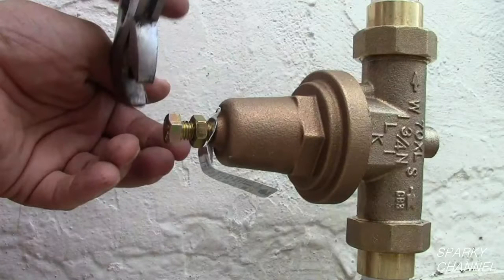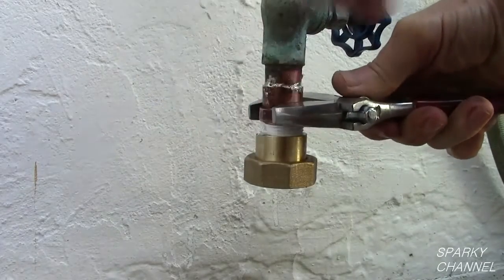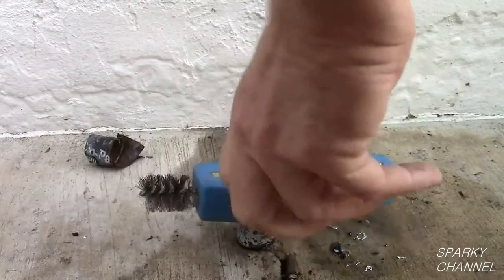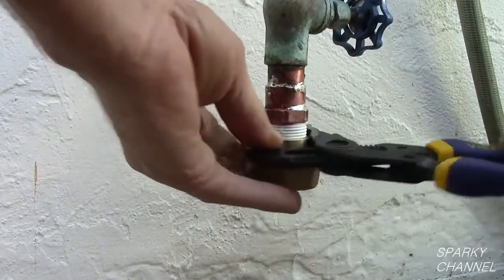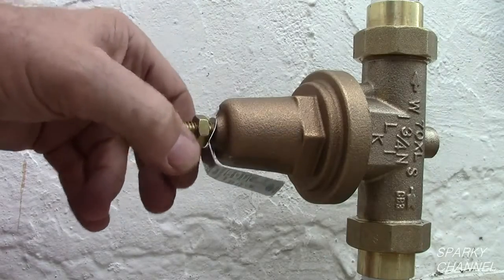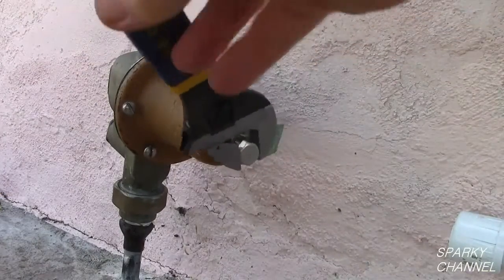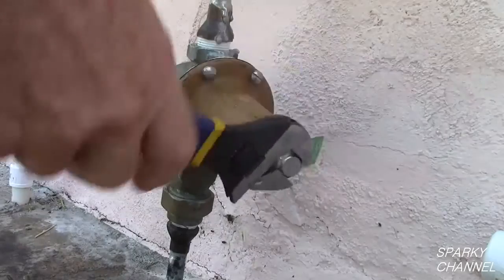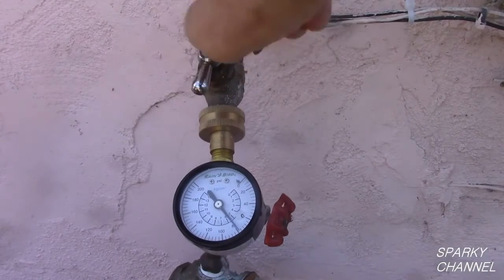Hướng dẫn cài đặt Van điều chỉnh áp suất nước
Làm thế nào để cài đặt một Van giảm áp và điều chỉnh áp lực nước.